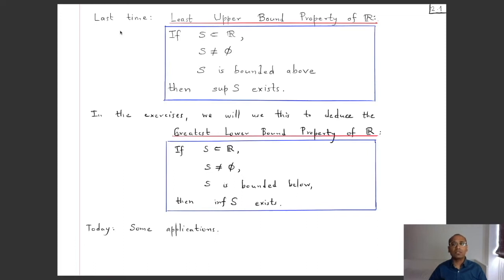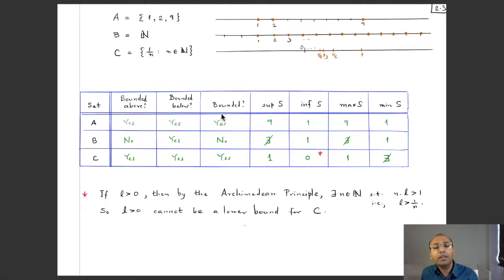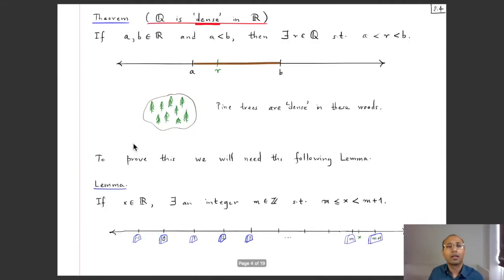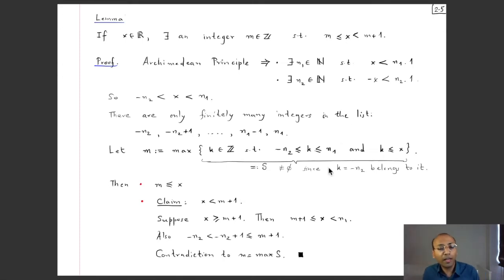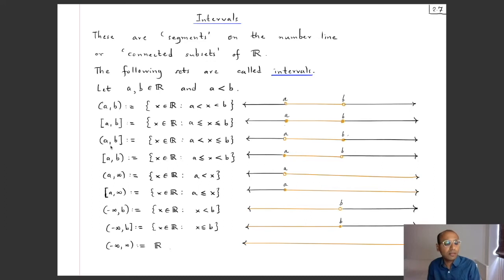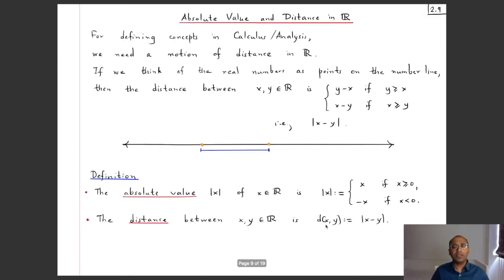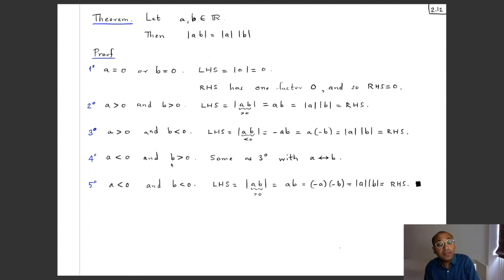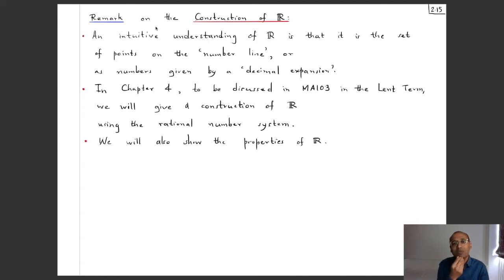Lecture 2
In this lecture, we cover:
(1) Archimedean Principle
(2) Intervals
(3) Absolute value and distance in the set of real numbers